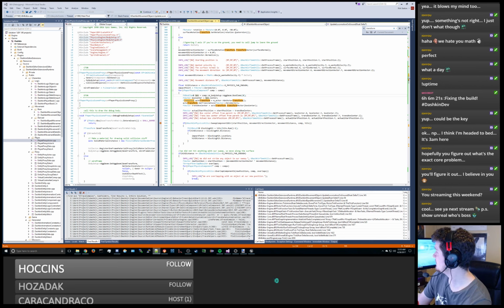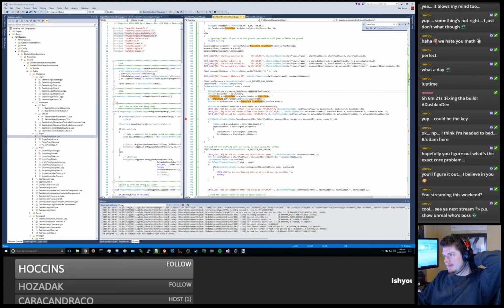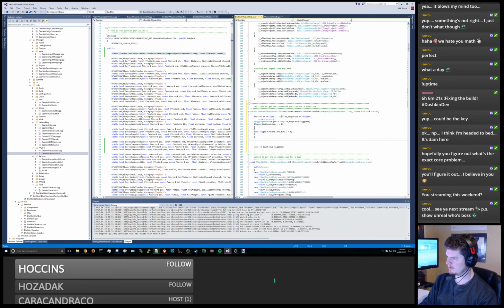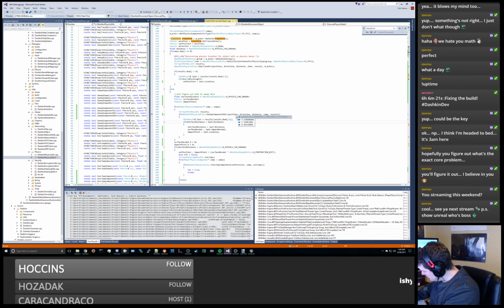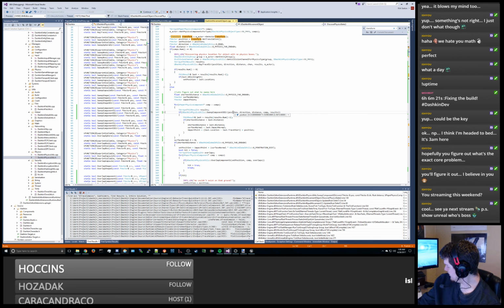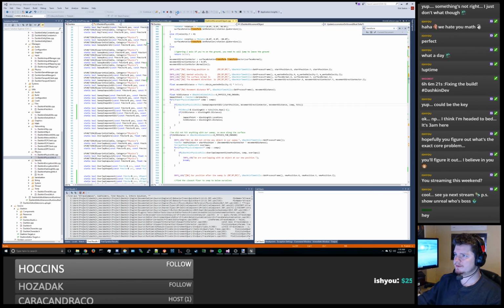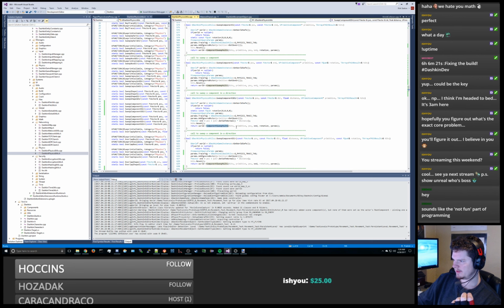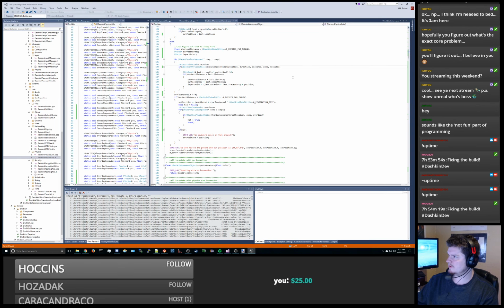ambientenergy101 devs Dashkin 32